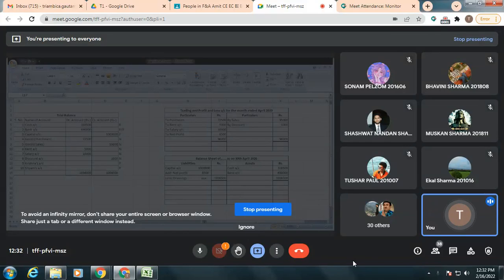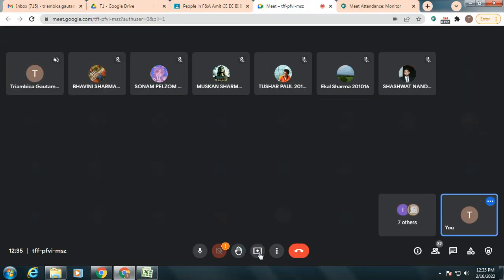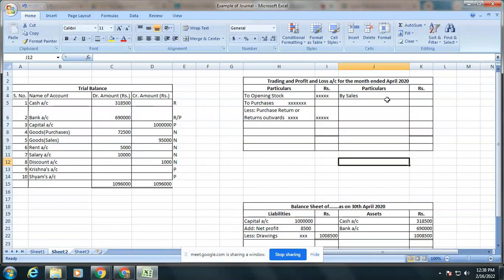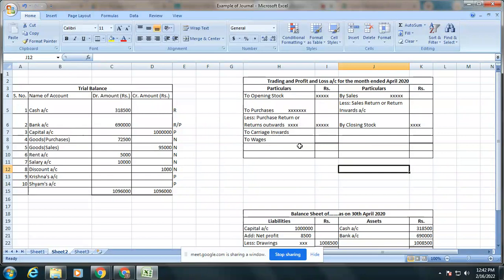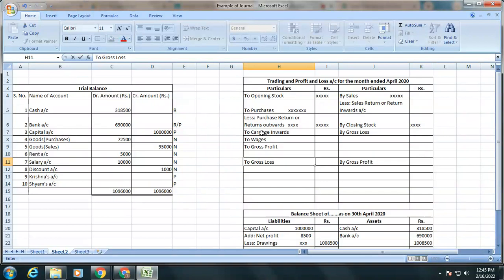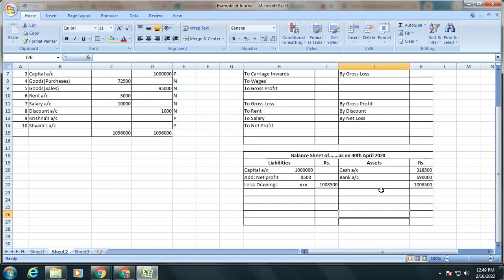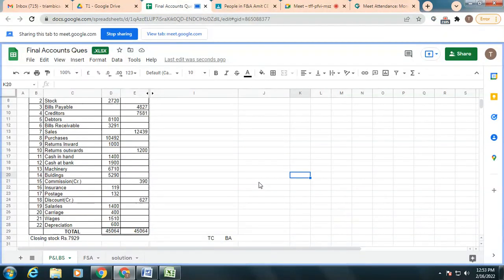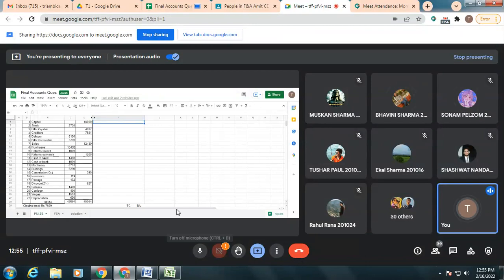Trading P L ac Preparation